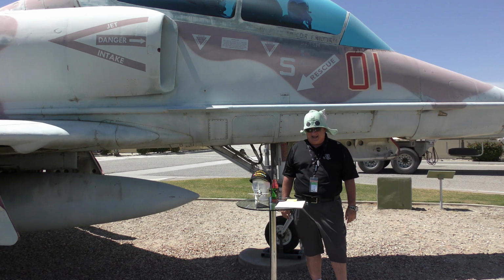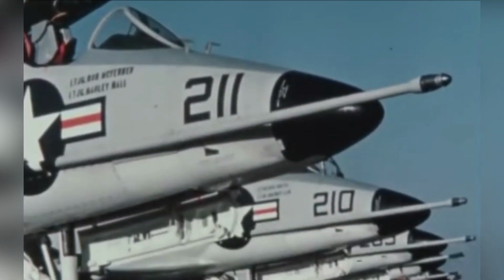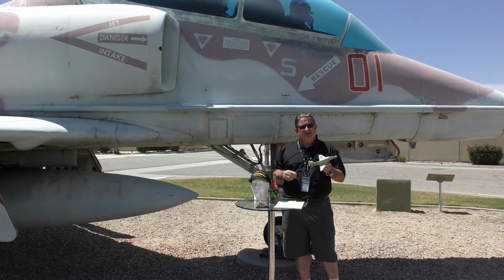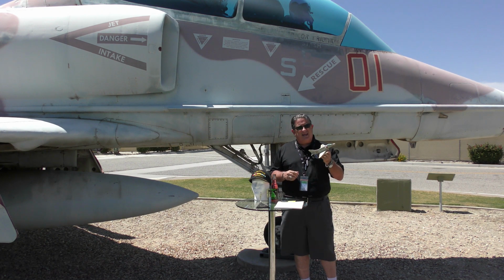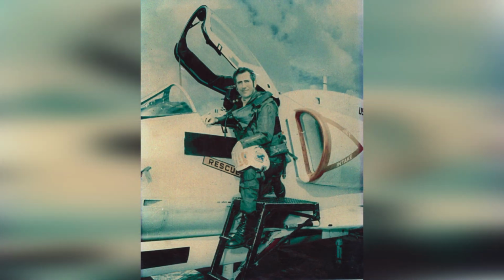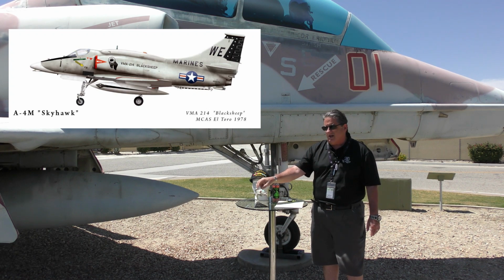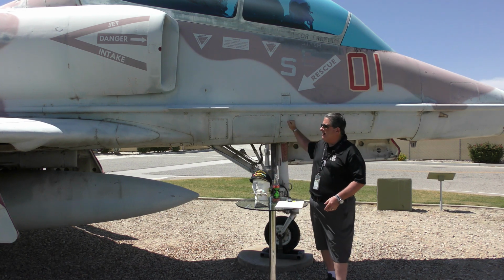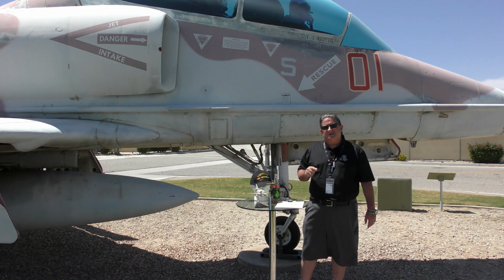A-4 Skyhawk - Warbird Wednesday Episode 60